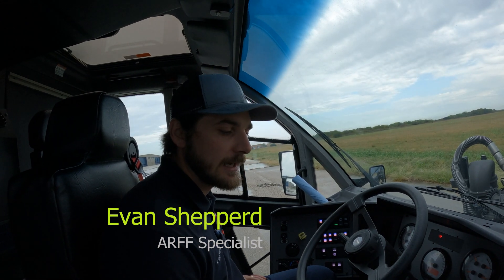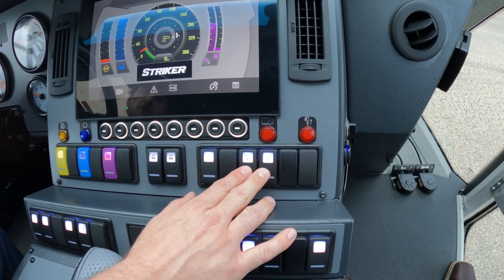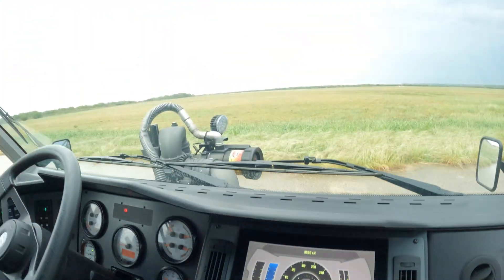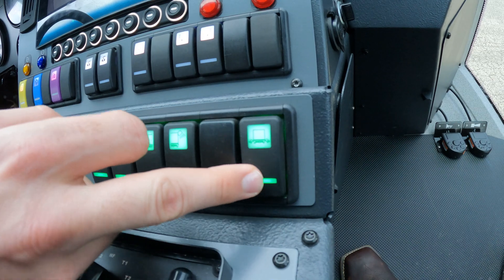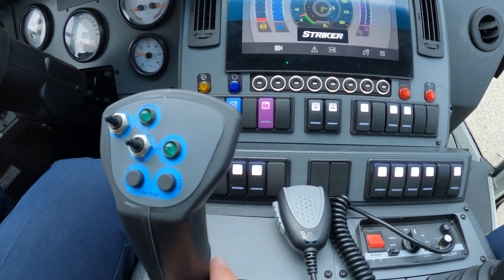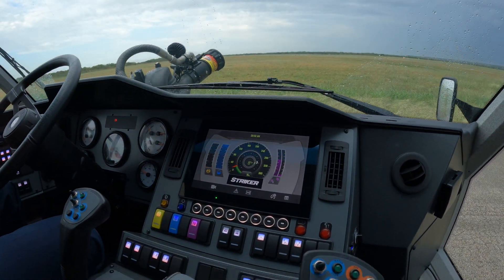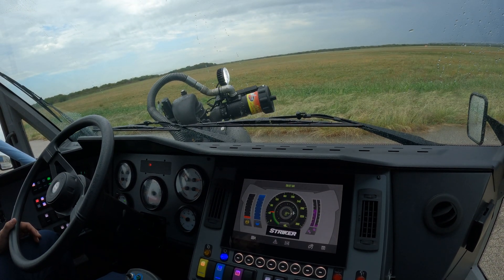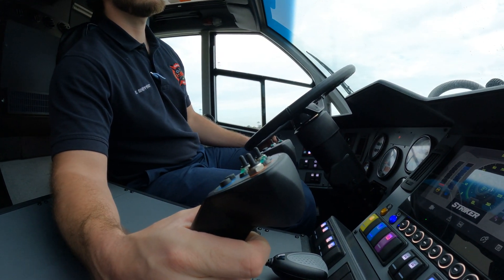OshKosh Striker 4x4 3rd Gen Introduction - The Cab pt 2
We received a brand new OSHKOSH Striker 4x4. This is part of a series of the introduction on how to use and maintain this ARFF vehicle properly.